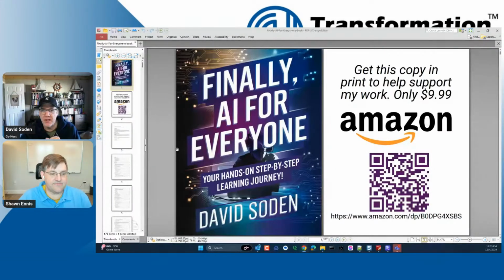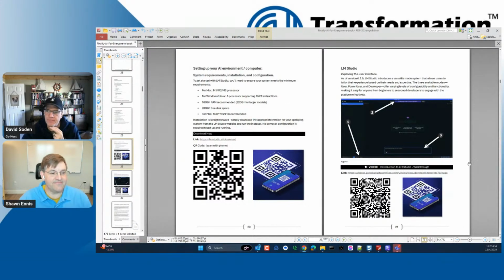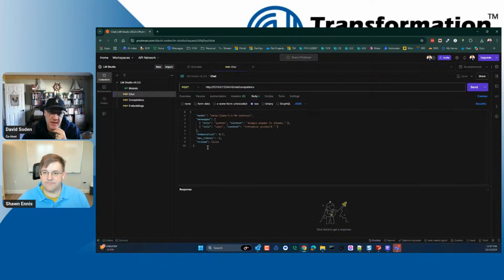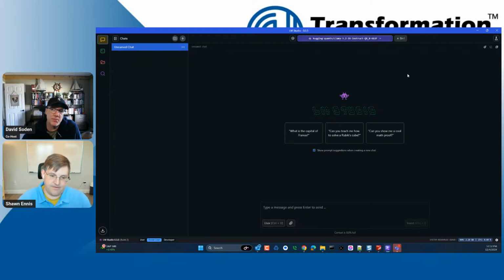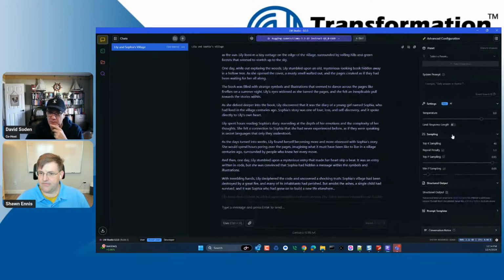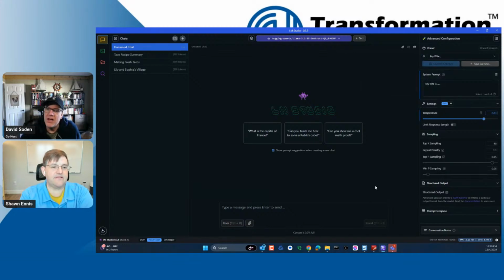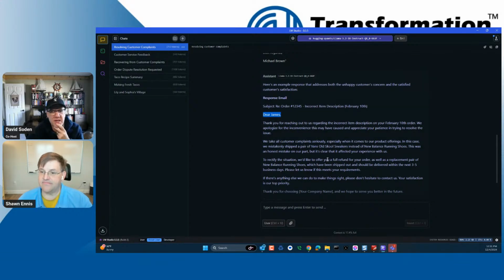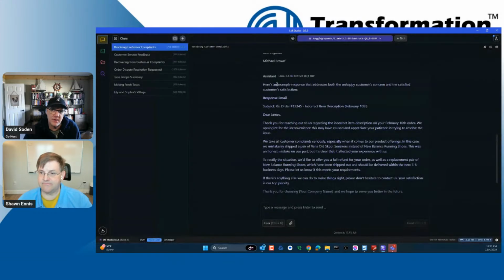Finally AI for Everyone - Free book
Join us as we dive deep into the world of artificial intelligence in our newest episode of Transformation Leaders Podcast. This week, we explore the themes from my book, "Finally AI for Everyone," discussing practical AI applications for beginners and developers alike.

From step-by-step installation guides to interactive features like computer vision, we cover it all! Whether you’re curious about how to leverage AI in your daily life or looking to set up a local development environment, this episode has something for everyone.

Don’t miss out! Listen and let’s unlock the potential of AI together!